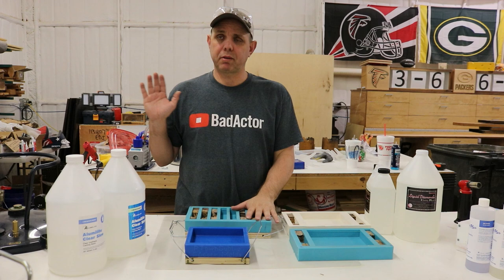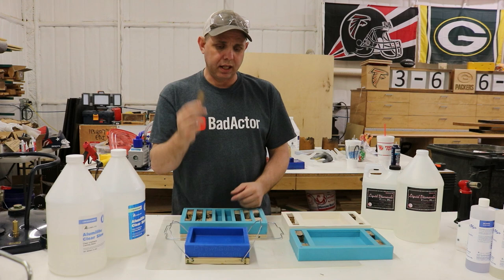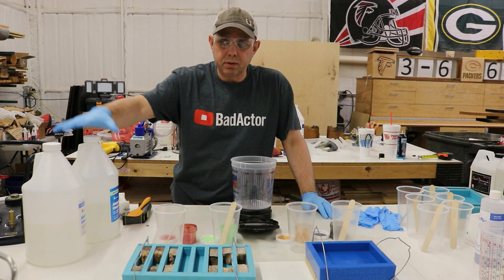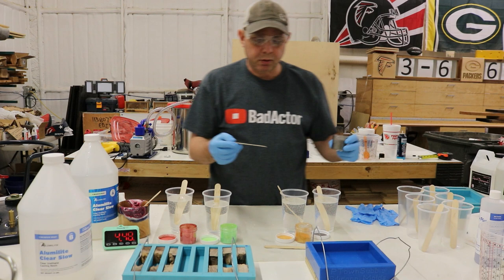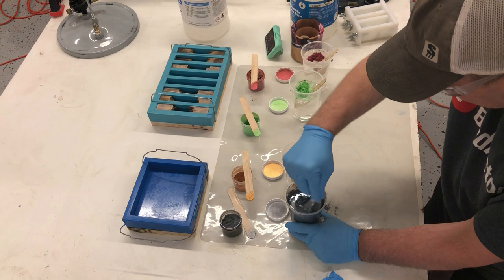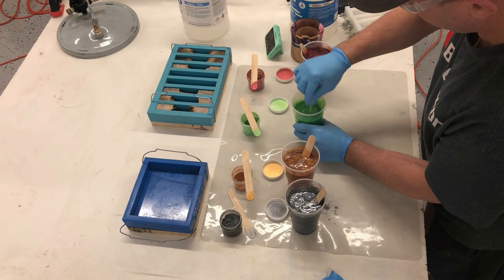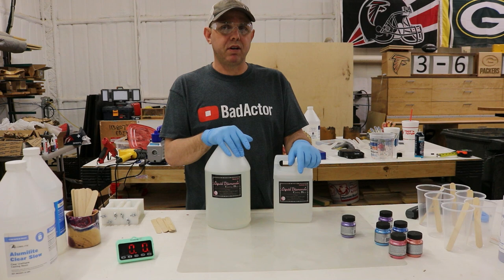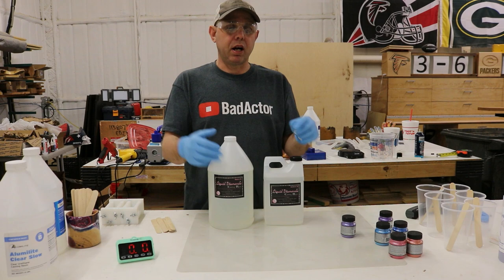Making Hybrid Pen Blanks for Beginners, With and Without a Pressure Pot!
we are making hybrid pen blanks with and without a pressure pot. We are going to accomplish this by using 2 different types of resin. The first is Alumilite Clear Slow and the second is Liquid Diamonds epoxy resin. We make hybrid blanks which are resin and wood blanks. We are also resin casting these blanks to have a color separation swirling affect. We do this by casting the resins at certain temperatures. I cover lots of information in the video and I hope you gained something from it.

ALUMILITE... Jake10

Silicone Spatulas

Kitchen Timers

5 Gallon Pressure Pot set up for Resin Casting